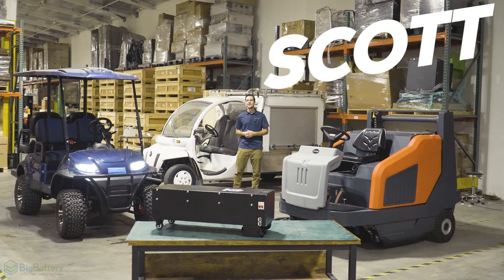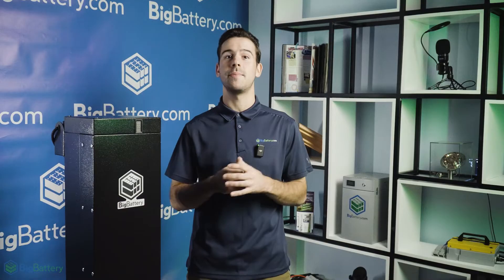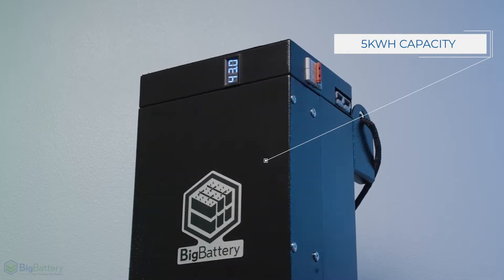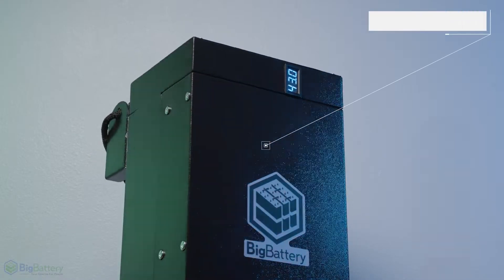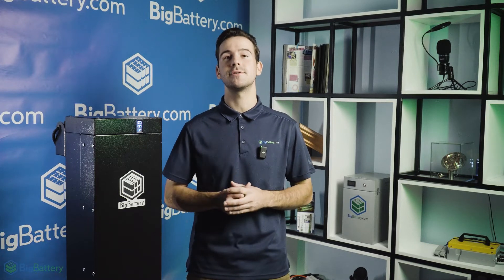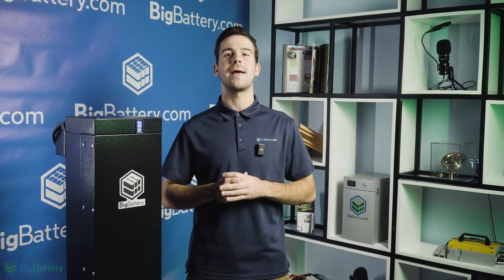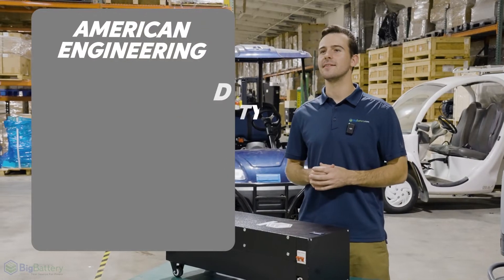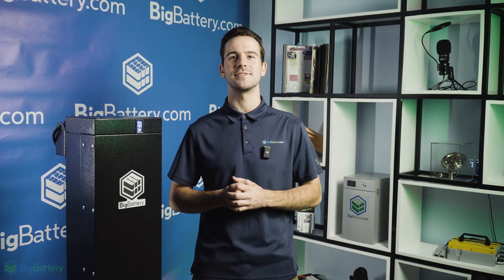36V Gator Max - Versatile Power | LiFePO4 Battery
Unveiling our game-changing 36V GATOR Max - the most energy-dense lithium battery you can rely on for your utility carts, pallet jacks, and other industrial equipment!

Are you tired of your equipment running out of power on crucial jobs, or the hassle of time-consuming maintenance? Look no further! The 36V GATOR Max is the versatile lithium battery solution engineered to support your equipment day in and day out with unbeatable efficiency and reliability.

The GATOR Max boasts an impressive 5kWh of capacity, making it our most energy-dense 36V battery to date. Its cutting-edge LiFePO4 technology ensures superior performance, and with faster charging compared to lead-acid alternatives, you'll be sure to boost productivity more than ever. Unlike lead-acid options that only offer about half their rated capacity, the 36V GATOR Max is uniquely rated for 100% depth of discharge, delivering peak performance regardless of application.

Safety and reliability are paramount, and the GATOR Max excels in both areas. Equipped with the latest LFP cells, the safest chemistry available, this battery ensures worry-free operation. Its advanced BMS (Battery Management System) provides comprehensive protections, and an internal fire extinguishing unit adds an extra layer of safety during use. The GATOR Max features sturdy caster wheels at the bottom for easy transportation, and if you opt for our GATOR Max Kits, all necessary cables and components are included for a quick and hassle-free installation, taking only minutes.

Choose from a range of kit configurations tailored to your specific power needs, and empower your equipment with cutting-edge lithium technology. Rest assured with American engineering, unmatched safety, and reliability, all backed by our comprehensive 10-year warranty and U.S.-based support.